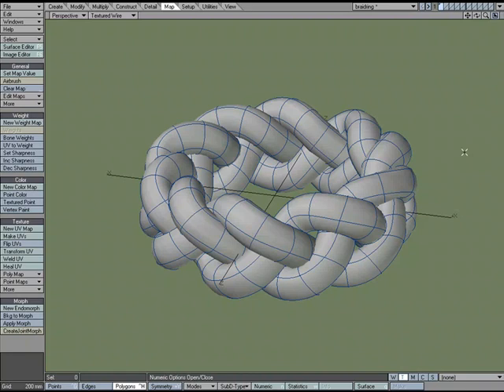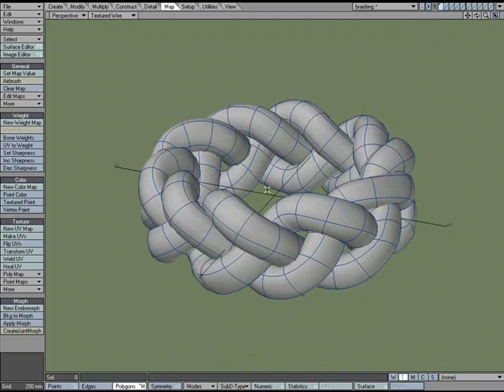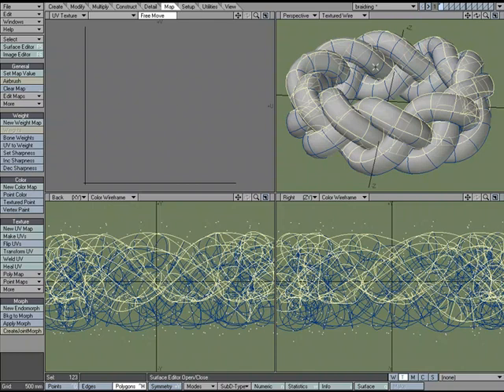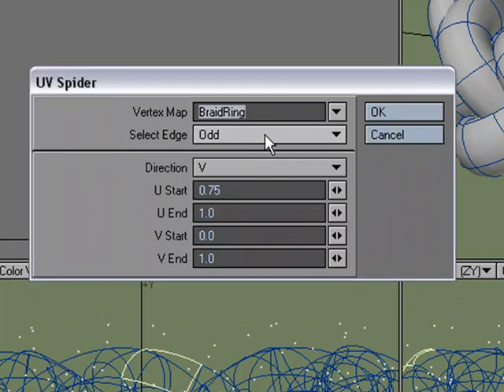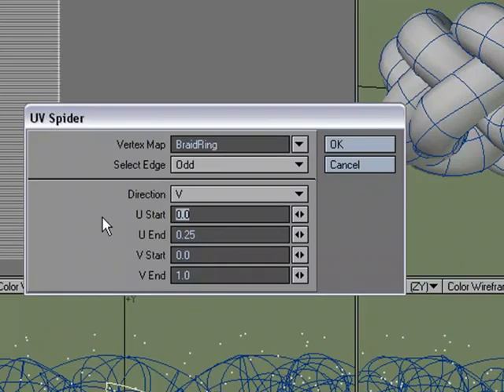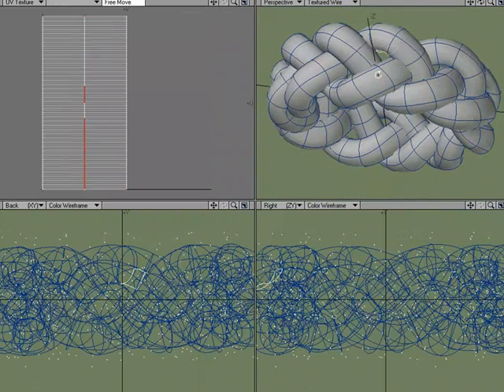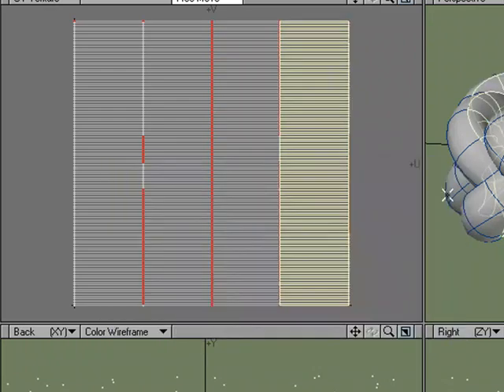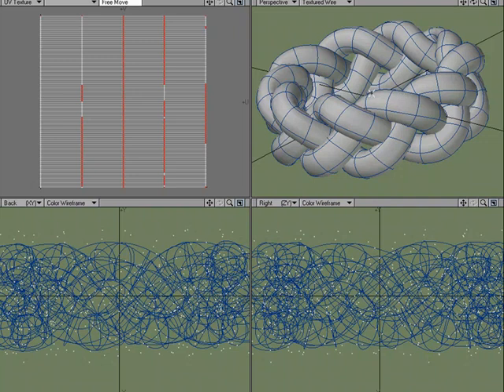LightWave UV Spider Command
Intro to LightWave UV Spider Command